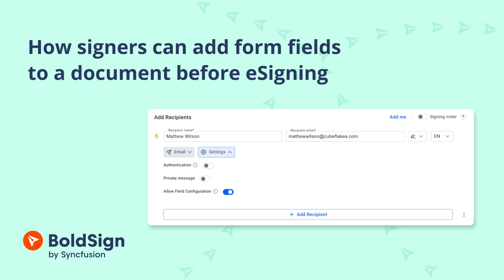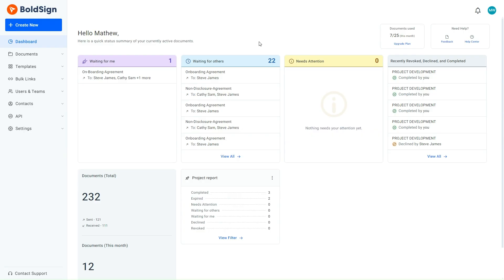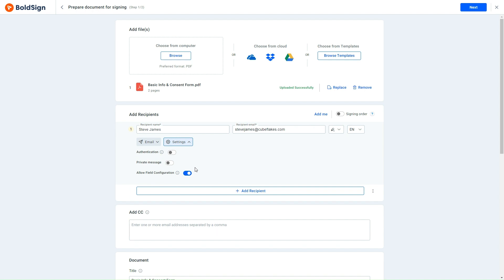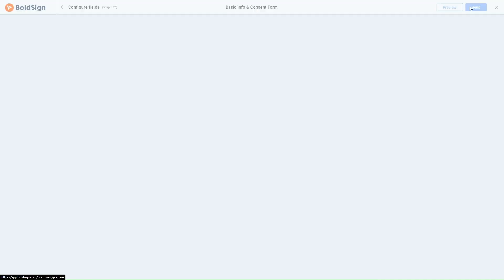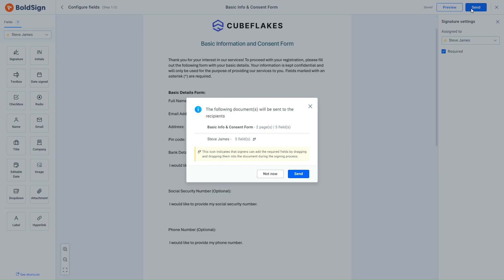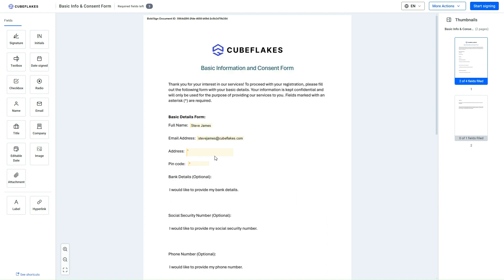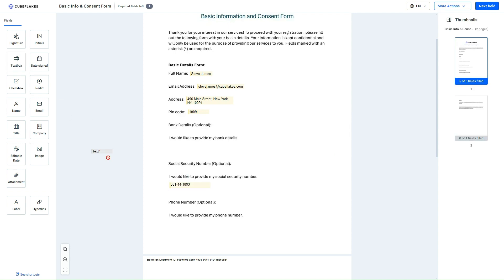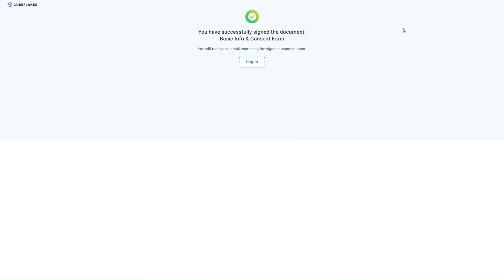How Signers Can Add Form Fields to a Document Before eSigning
This video will guide you on how to allow signers to add form fields to documents while signing them in BoldSign. You will learn how to enable the Allow Field Configuration option for signers in the Add Recipient section when creating eSignature requests. Additionally, the video demonstrates how signers add form fields during the signing process.

Transcript:
[0:00] Introduction
[0:12] Enabling signers to add form fields
[0:43] Create a signature request
[1:06] Enable the Allow Field Configuration option
[1:38] Enable and enter a private message
[3:30] Show how the signer adds form fields
[4:27] End note